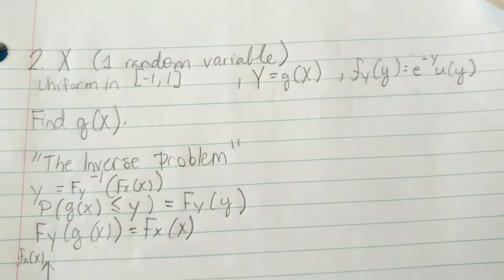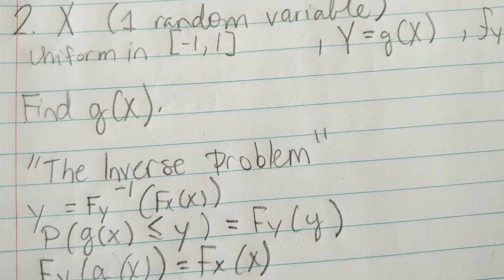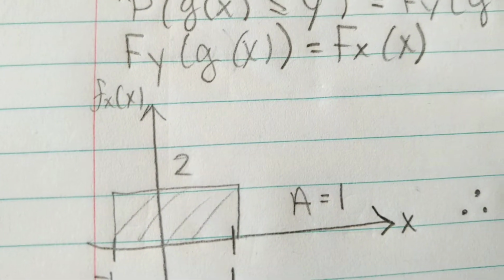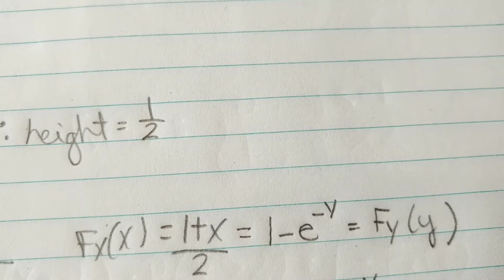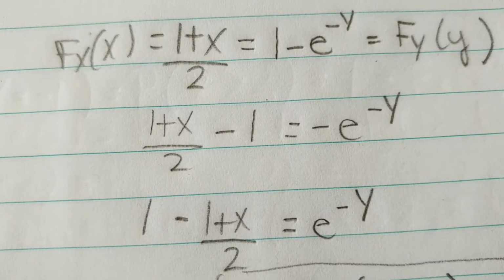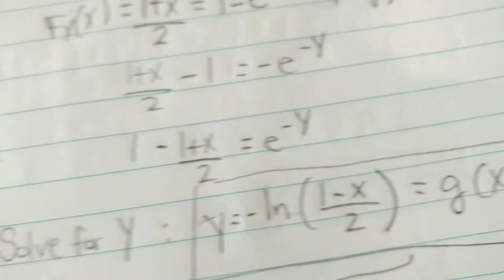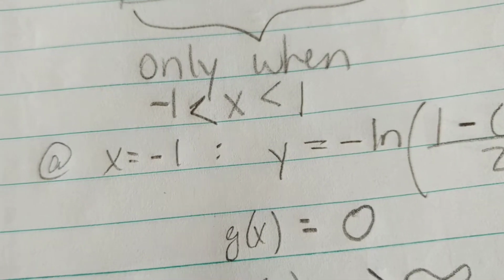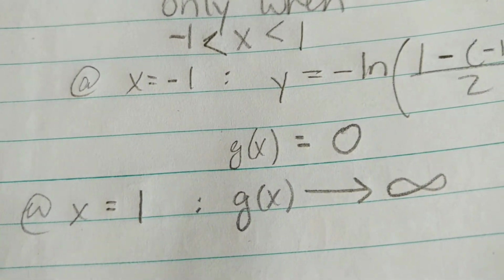EL 6303 HW 4 #2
Monica Mendoza hw4 q2